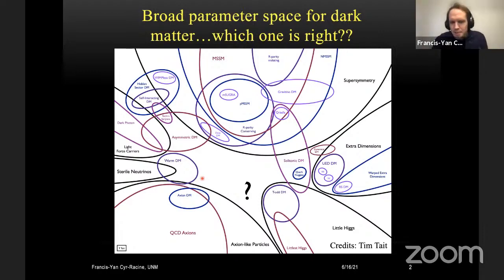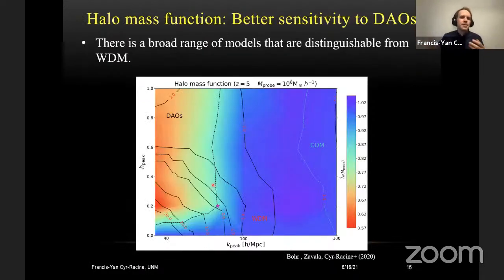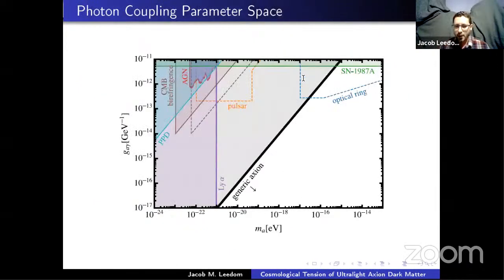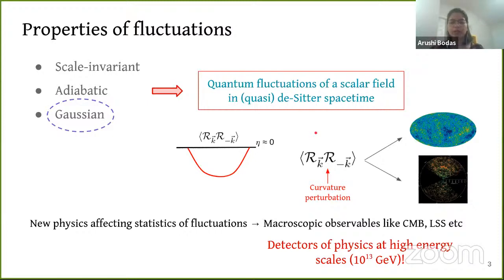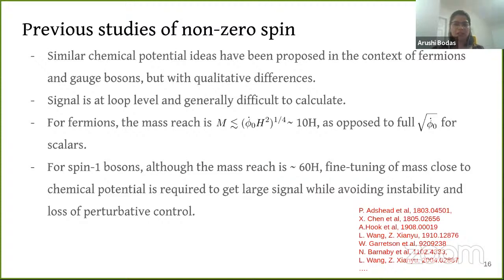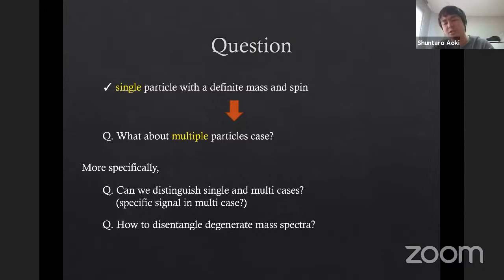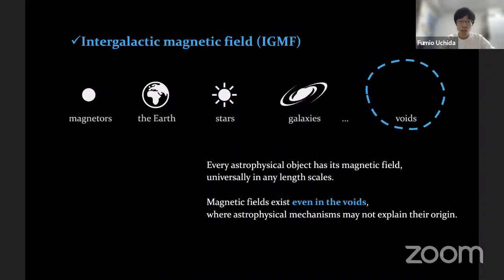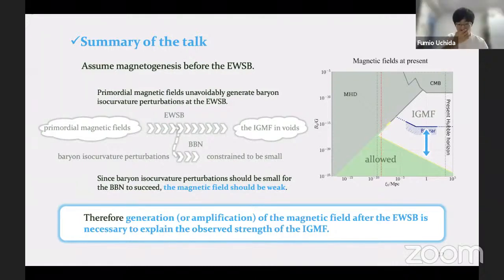PASCOS 2021 Parallel 9B 2021.06.17